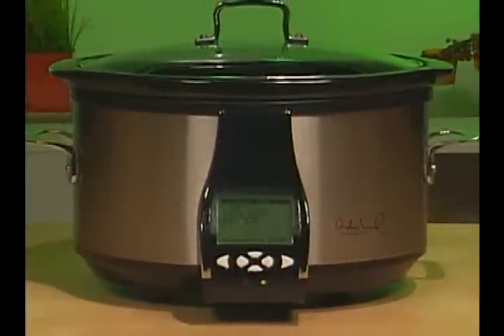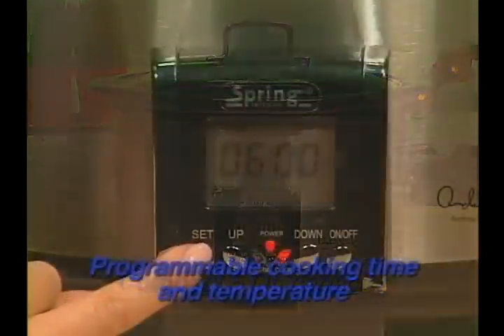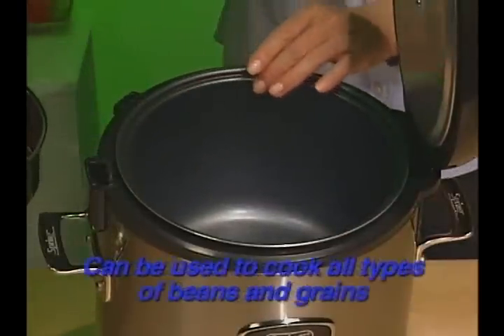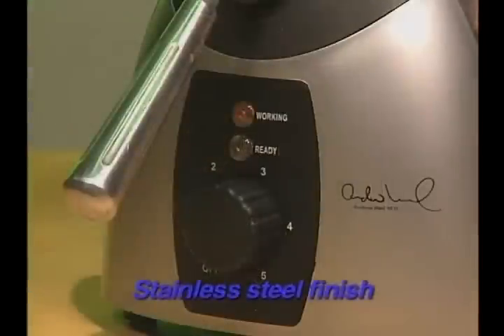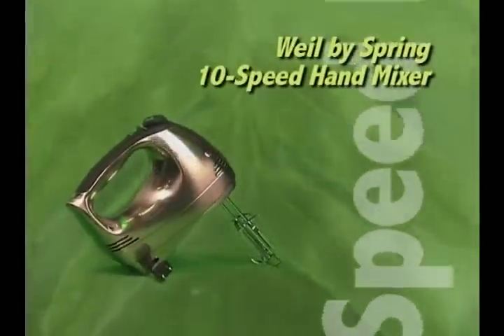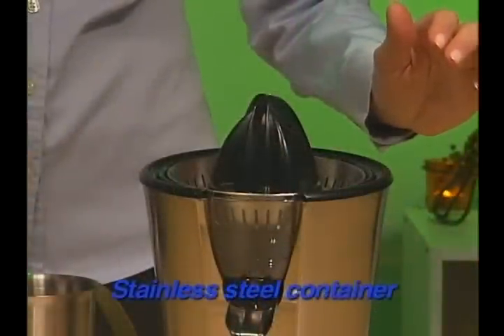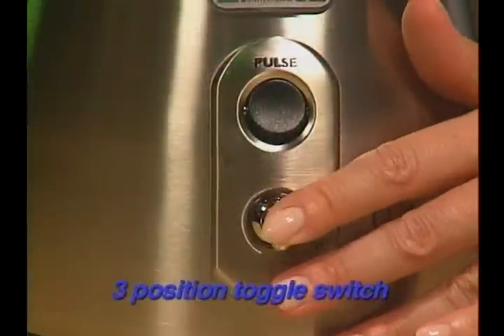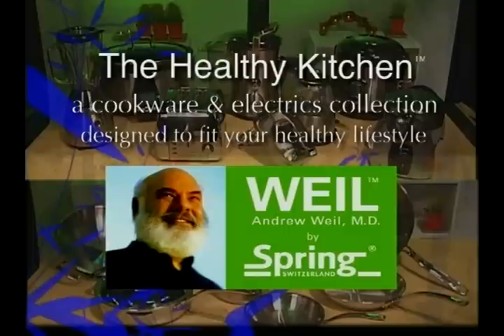Weil by Spring video 2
Dr. Andrew Weil, new line of cookware and electrics.